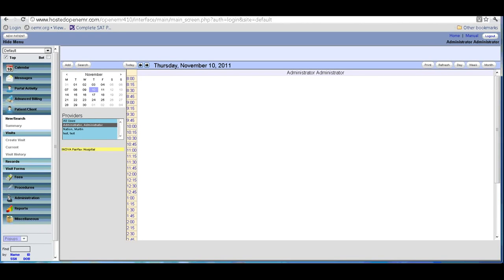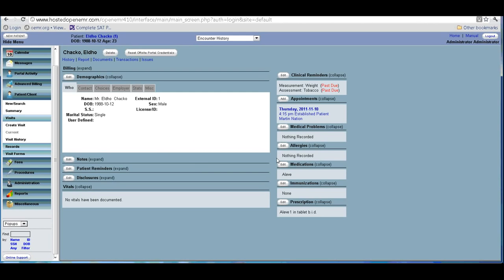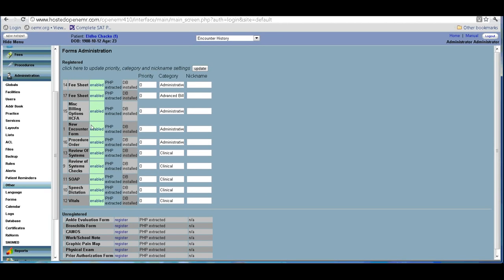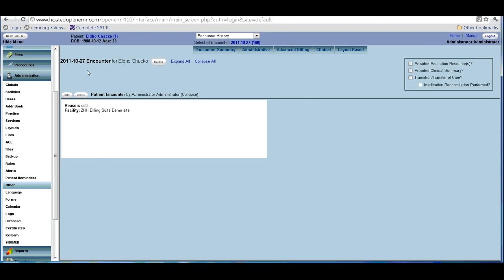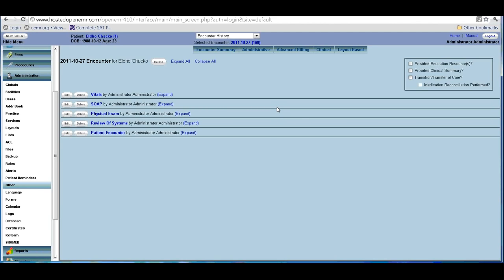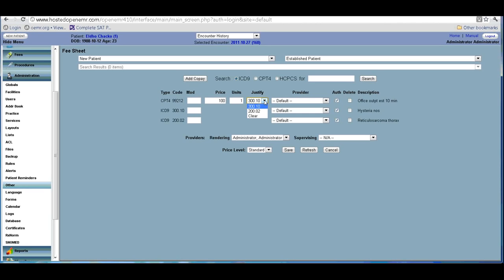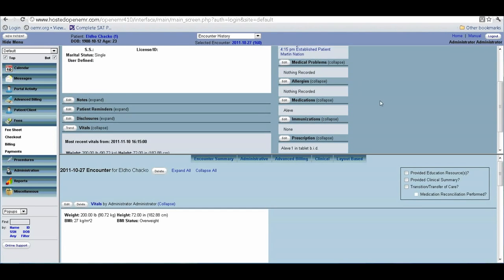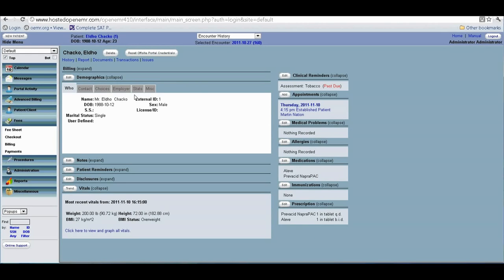Openemr Tutorial New Encounter Patient Visit & Coding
Openemr Tutorial New Encounter Patient Visit & Coding. How to record a new encounter or patient visit with OpenEMR and use Coding.